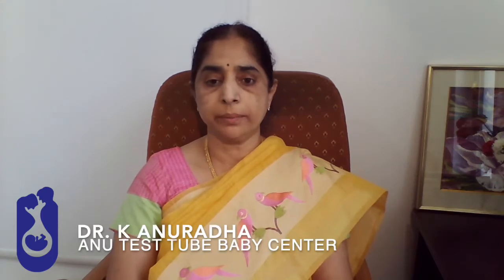Rescue Intra Uterine Insemination (Rescue IUI)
What is rescue intra uterine insemination (rescue IUI)? When is it done? Watch our short video to find out more.

Any questions? Drop your queries in the comments below.